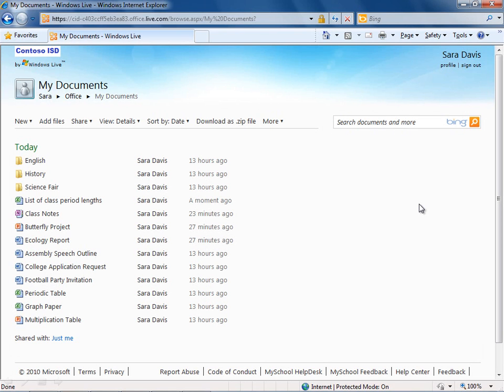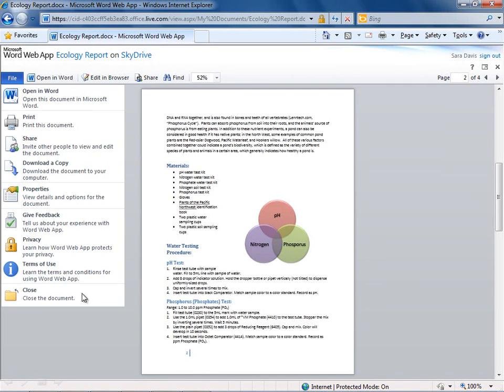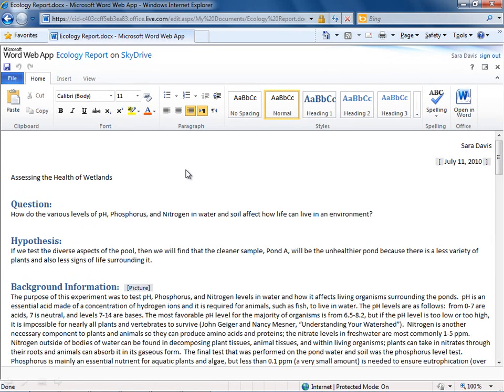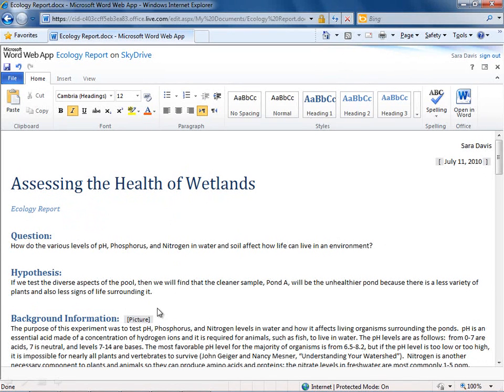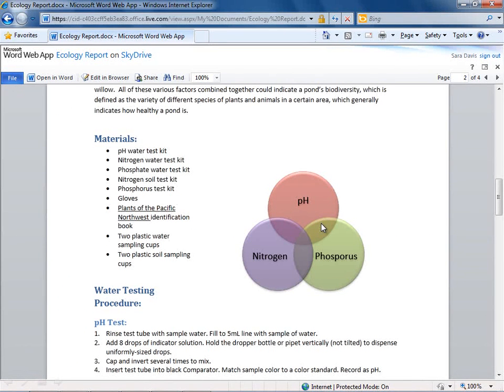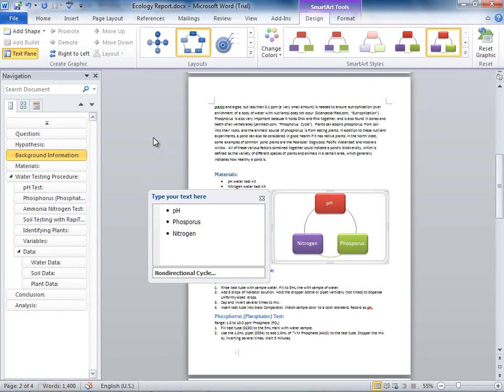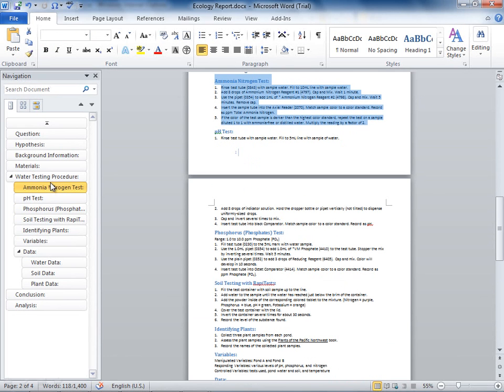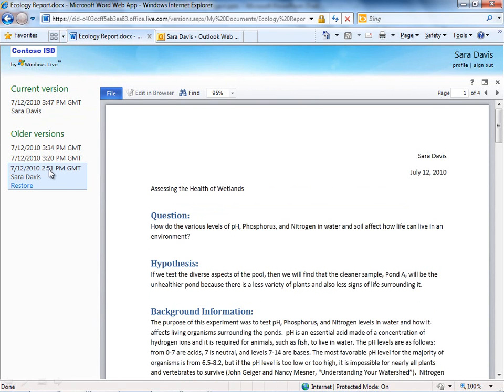Web Apps Part 1.wmv